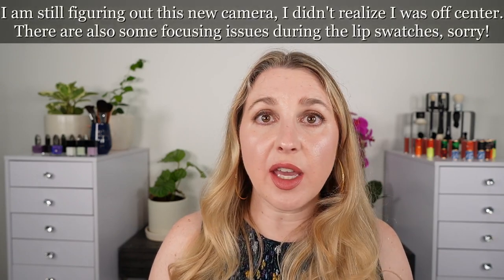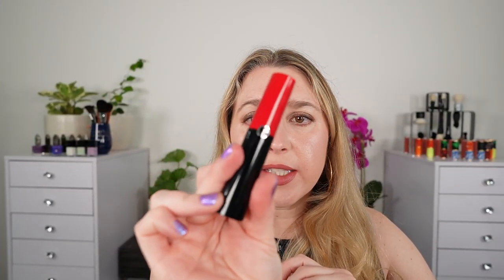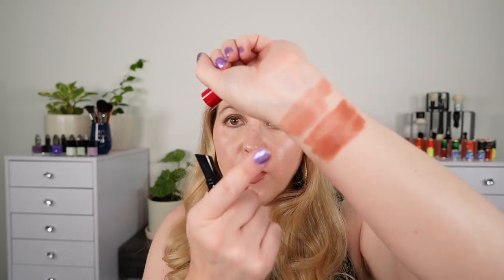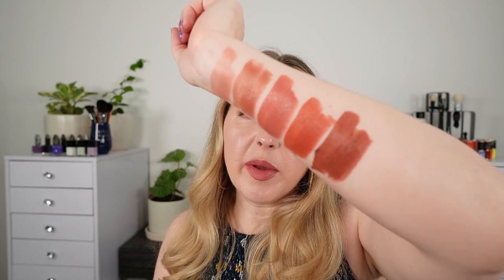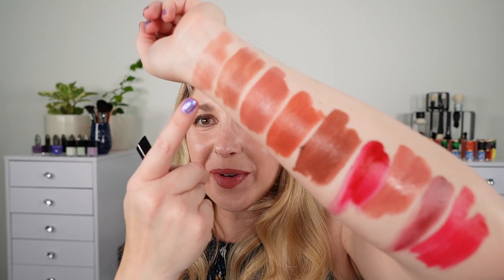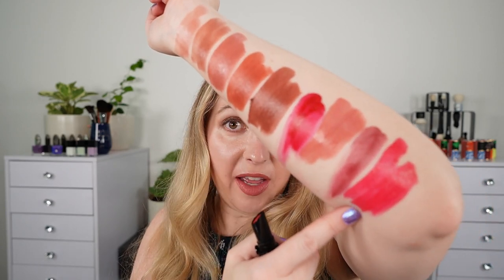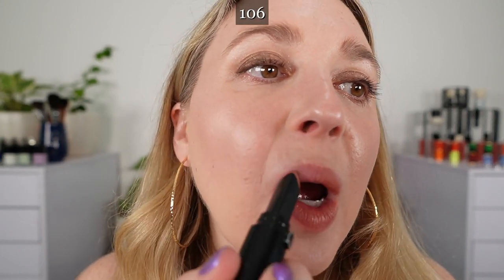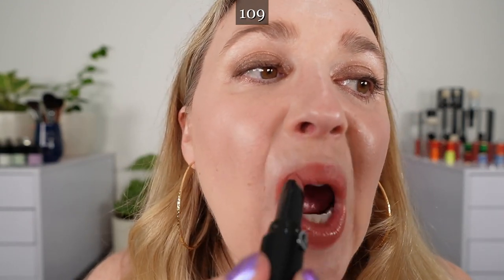ARMANI LIP POWER LIPSTICKS | On Sale Now! | New Nudes + My Collection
💟ABOUT ME:
Age: 40
Skin type: Normal to slightly dry
Skin tone: fair neutral with slightly cool overtones

*️⃣FOUNDATION SHADES:
Surratt Dew Drop - 1.5
Givenchy - 1-N95
Chantecaille - Porcelain
Guerlain  - 00N
Merit - Silk
Chanel - BD01